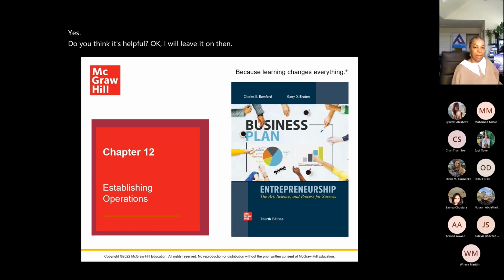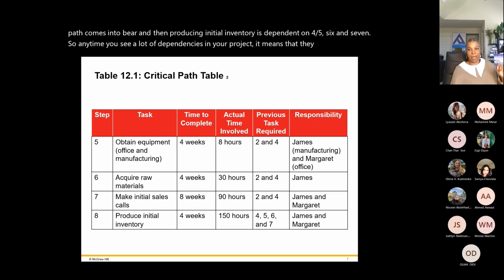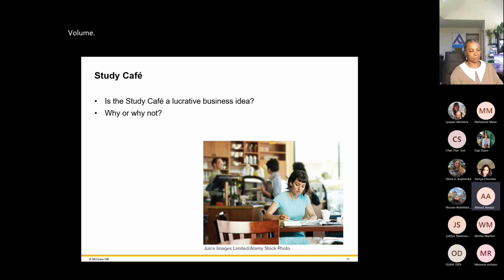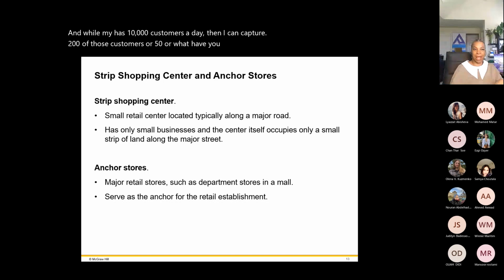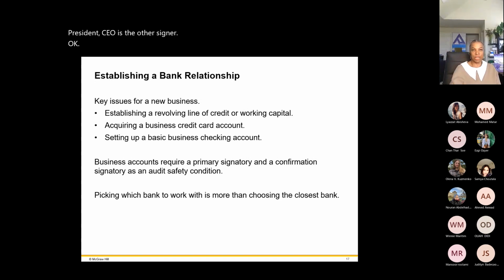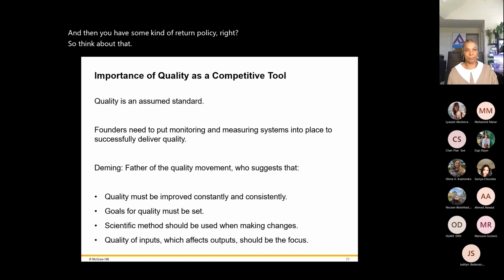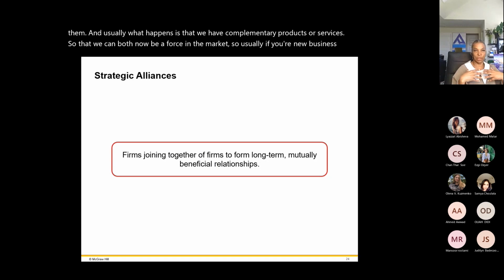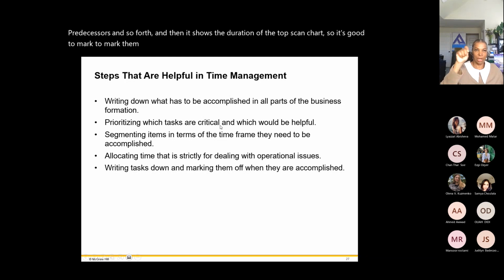Unlock the Secret Keys of Entrepreneurship/Entrepreneurial Studies (12)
Prof: Patricia Anderson

This course is designed to provide students with a comprehensive understanding of entrepreneurship, equipping them with the knowledge and skills needed to navigate the challenges and opportunities of starting and managing a business. Through a combination of theoretical frameworks, real-world case studies, and practical exercises, students will explore the various aspects of entrepreneurship, from ideation to business launch and growth.

Windsor University's other most demanded programs:
J1 Visa for Work and Travel:

Windsor_UniversityWelcome to Windsor University's YouTube channel where you'll find engaging and informative content.

Prof: Samuel Otoo

This course is designed to equip students with the essential managerial skills and knowledge necessary for effective decision-making and leadership in a business setting. Topics covered include organizational structure, strategic management, human resource management, and operational efficiency.

Project Management Course (PMP) Course